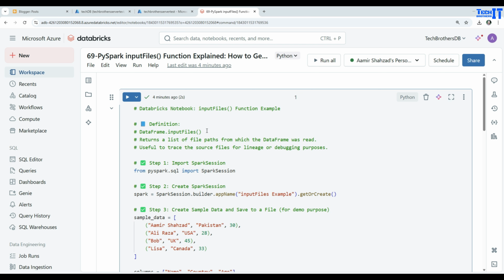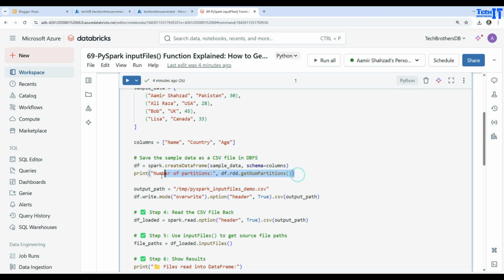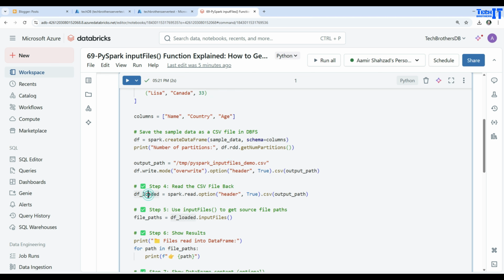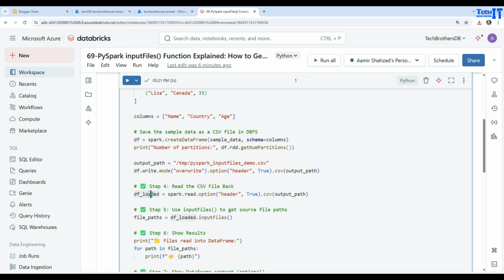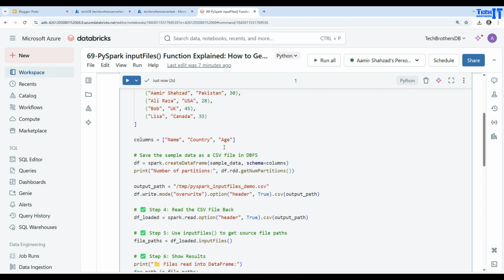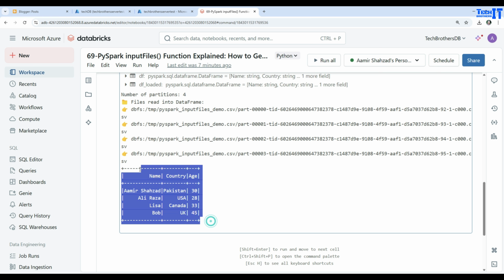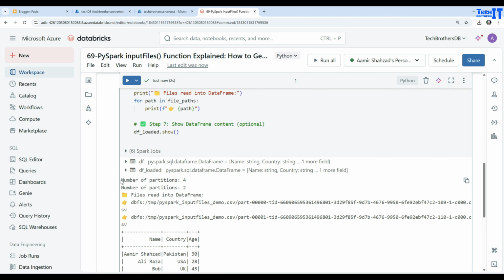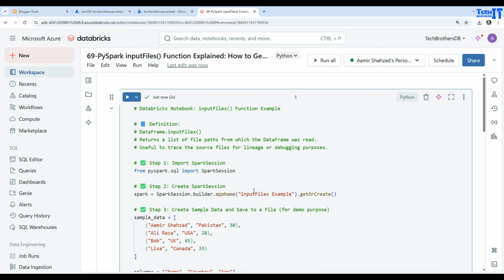PySpark inputFiles Function - How to Get Source File Paths from DataFrame | PySpark Tutorial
Learn how to use the input_file_name() function in PySpark to get the source file path for each row in your DataFrame. This is especially useful when working with data from multiple files — such as logs, partitioned data, or blob storage — and you want to track which file a record came from.

In this PySpark tutorial, Aamir Shahzad demonstrates how to:

Read multiple files into a DataFrame
Add a filename column using input_file_name()
Extract clean file names using regex
Use this technique when writing to Azure Blob Storage or doing data lineage

link to the script used in this video